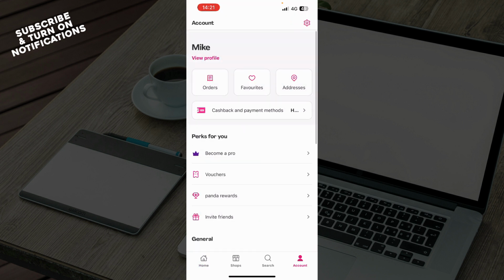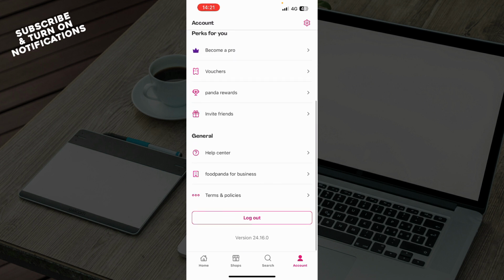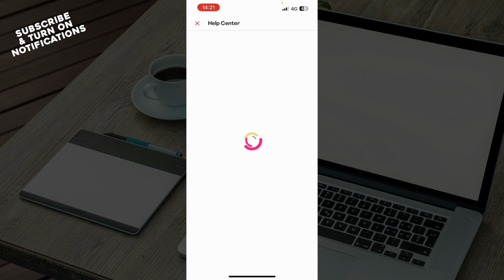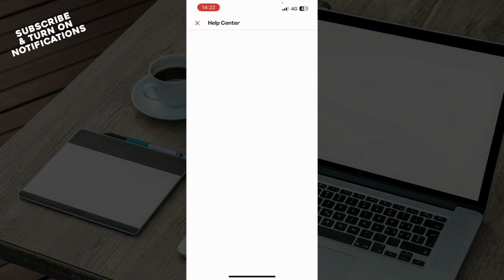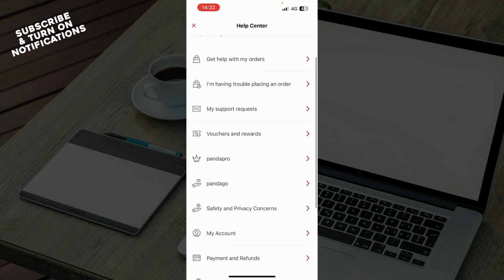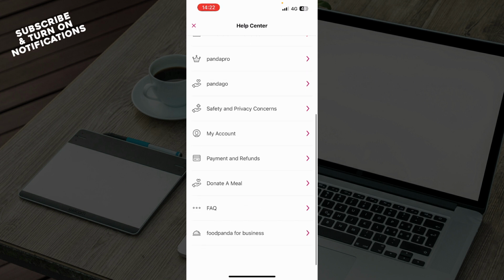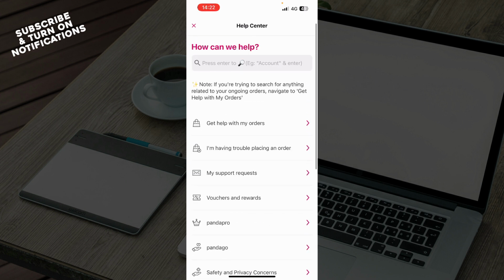How To Report Issues on Foodpanda (Easiest Way)​​​​​​​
In this video I will show you How To Report Issues on Foodpanda. It would be good if you watch the video until the end so that you don't miss important steps.